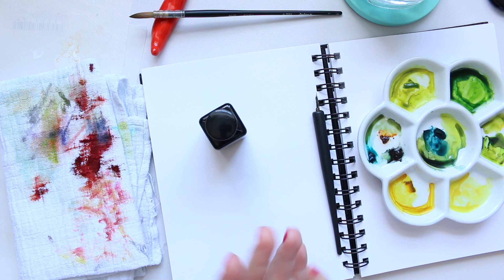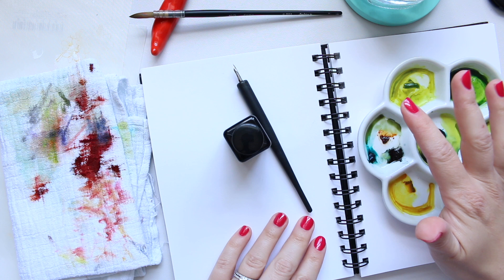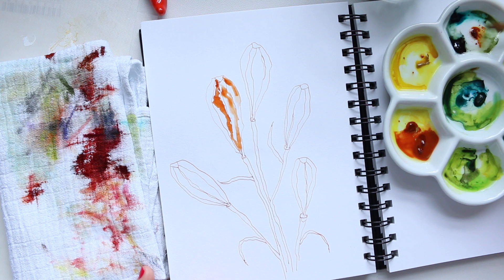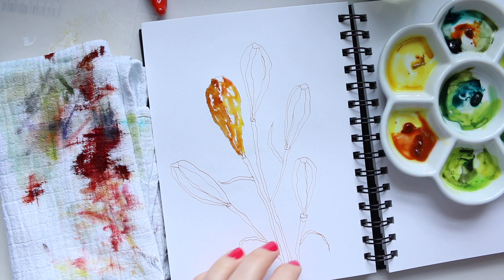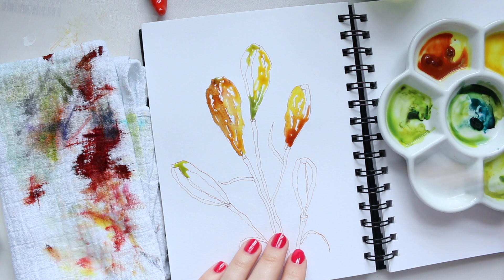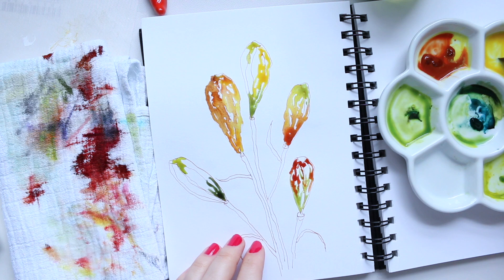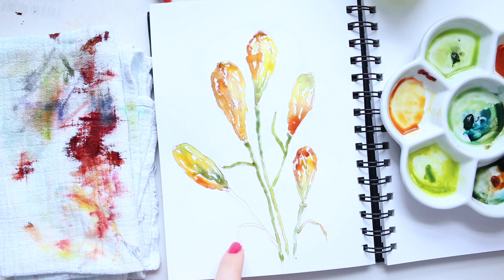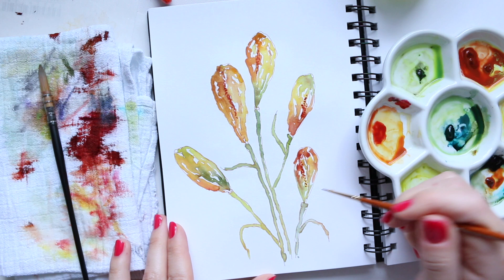Lilly Seed Capsules | Watercolour Tutorial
Hi Everyone, I have really enjoyed looking at different parts of the flower, in this case it's the seed capsules of a Lilly. This is the stage when a flower finishes it's flowering cycle and dries off, revealing these seed pods and capsules in which the seeds are maturing.

Alyona x

*** NAILS: ***

• ESSIE in Watermelon:
AMAZON UK
AMAZON US

• Diamine Fountain Pen Ink in Sepia 30ml:
AMAZON UK
AMAZON US

• Manga Comic Dip Pen Set:
AMAZON UK
AMAZON US

• Ceramic Watercolour Daisy palette:
AMAZON UK
AMAZON US

• Tim Holtz Distress Sprayer:
AMAZON UK
AMAZON US

• Flora, Inside the Secret World of Plants by Kew:
AMAZON UK
AMAZON US [the cover is different, but same book!]

• Daniel Smith Quin. Deep Gold:
AMAZON US

• Daniel Smith Transparent Red Oxide:
AMAZON US

• Daniel Smith Prussian Green:
AMAZON US

• Daniel Smith Green Gold:
AMAZON US

• Daniel Smith Ultramarine Turquoise:
AMAZON US

• Schmincke Horadam Perylene Green:
AMAZON US

• Daniel Smith Green Apatite Genuine:
AMAZON US

• Daniel Smith Nickel Azo Yellow:
AMAZON US

• Daniel Smith Lemon Yellow:
AMAZON US